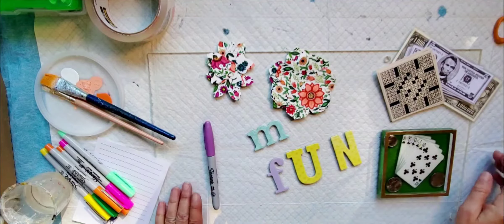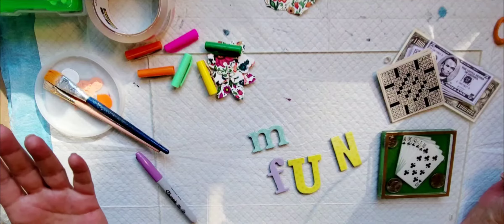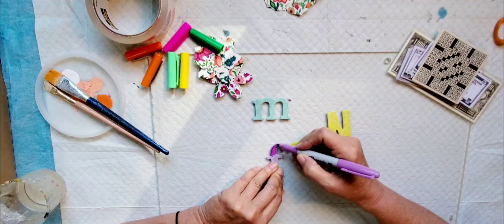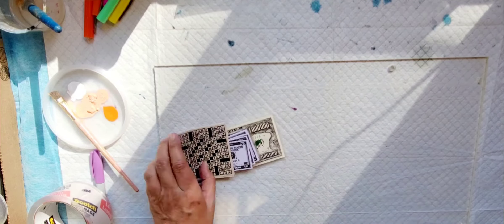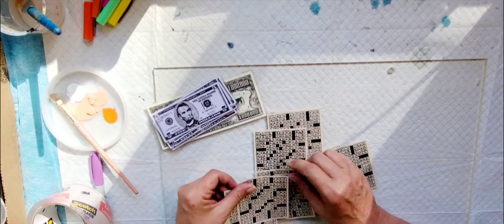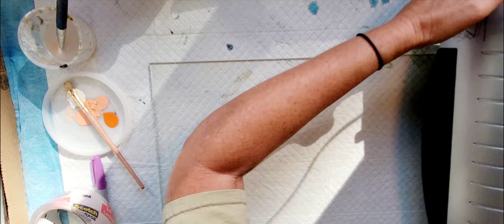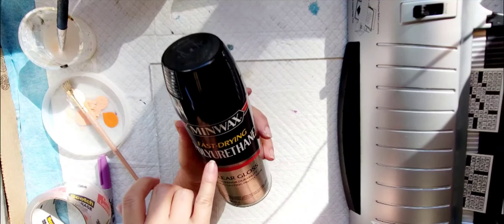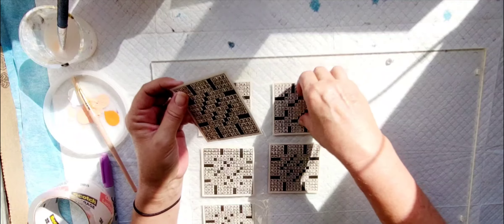#3 How To Prepare Paper For Epoxy Resin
Step by step techniques for preparing paper items before putting them into your epoxy resin projects.  Failproof methods will show you how to be successful in imbedding paper, photos, or any porous and  printed images or other materials into resin.  These easy how-to tutorials will insure your molds, frames, and whatever you use will turn out beautifully without any trace of how your items were sealed and protected.

I would love to hear from you and read your comments.

a cup of coffee, that would be lovely, thank you.

Some Products Used In This Project:
Amazing Clear Cast Resin
Respirator Filters
Heat Gun
Isopropyl Alcohol
Alcohol Wipes
Disposable Pads
Silicone Resin Craft Tool Cups Kit
Painters Tape
Packaging Tape
Clear Contact Paper
Sanding Blocks
Dremel Tool
Dremel Bits
Emery Board Files
Silicone Makeup/Resin Brush Set
Sharpie Fine Point Markers
Mod Podge Gloss Finish
Mod Podge Matte Finish
Scotch Laminator
Laminator Refill Pages

I also earn a small profit from: Let’s Resin, JDiction, IntoResin,   JUST4YOUONLINEUK, Temu, & Balticday

Pouring Your Heart Out Molds:

A special thanks to these amazing teachers:
 @Pouring Your Heart Out
 @Wanda's Blessed Creations
 @Steve McDonald Arts and Crafts
 @Claires Crafty Corner